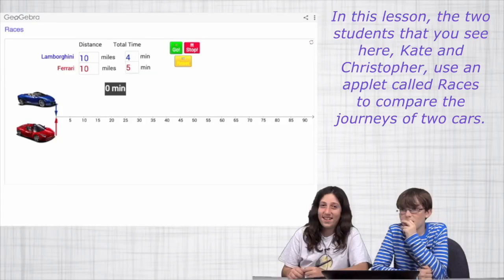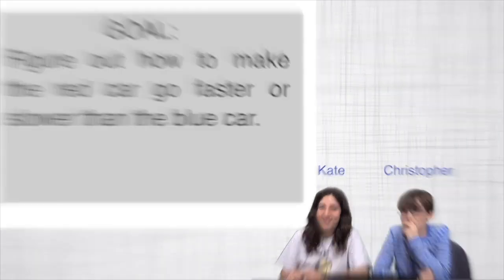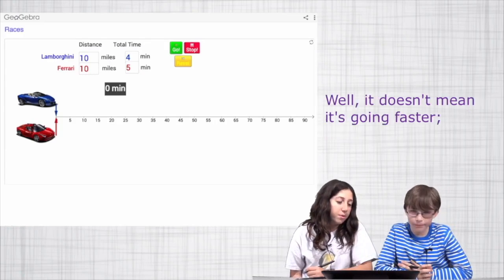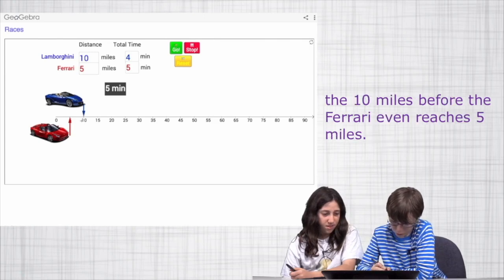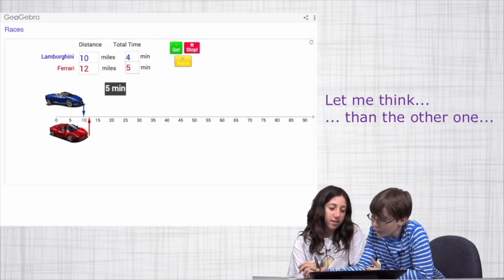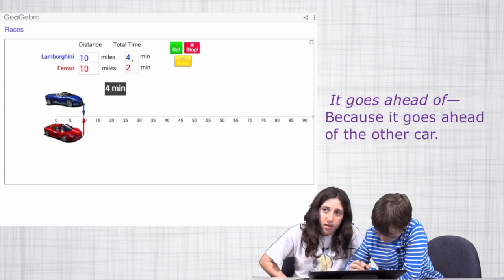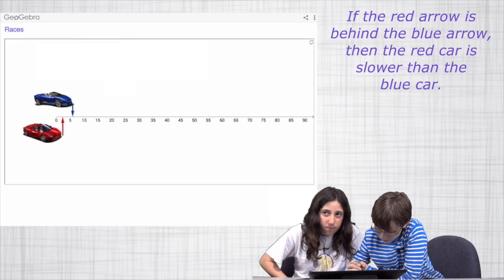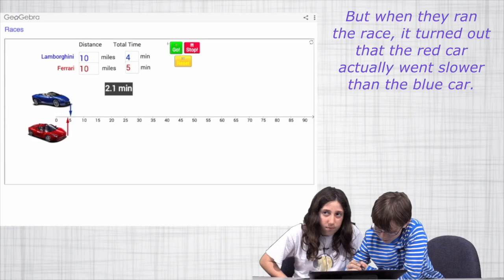Changing One Quantity (1/6) | But what is speed?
In this lesson, Kate and Christopher begin to make sense of proportional reasoning in a speed context. They use an applet called Races to explore how to make one car go slower or faster than another car.

In this video, Christopher and Kate make sense of an applet called Races by first entering different values of distance and time for two cars and then noticing what happens.